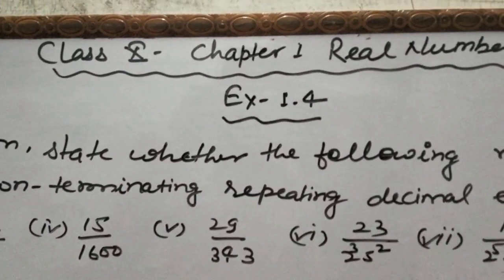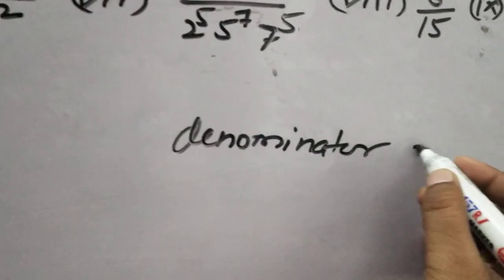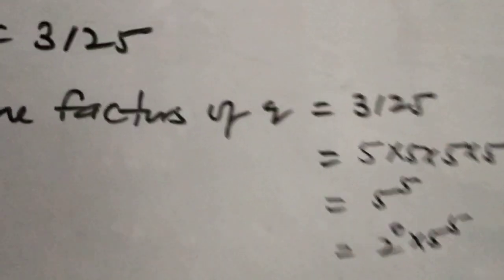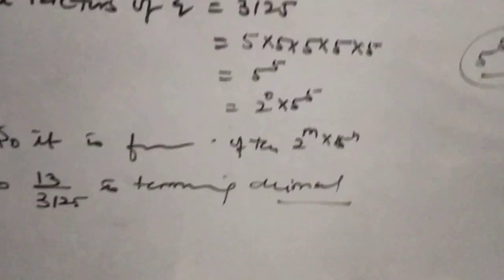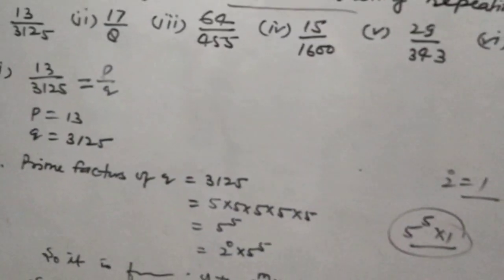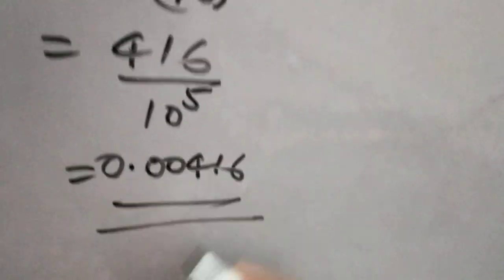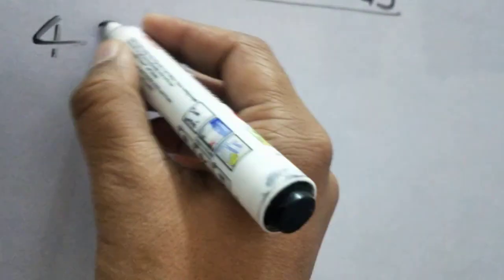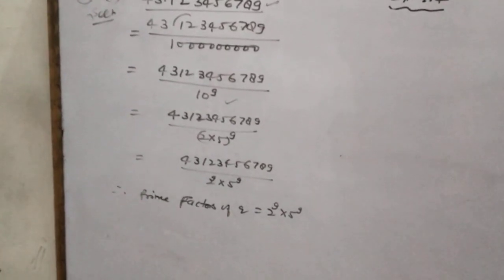Class X Chapter 1(Ex-1.4) Real Numbers By Vinay Sir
J. P. Education Academy Ghj Online Classes